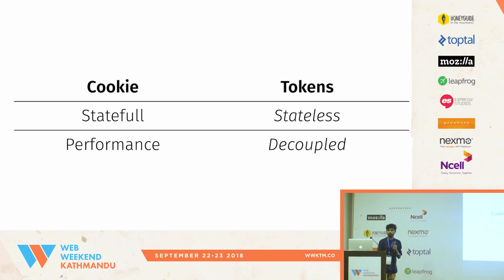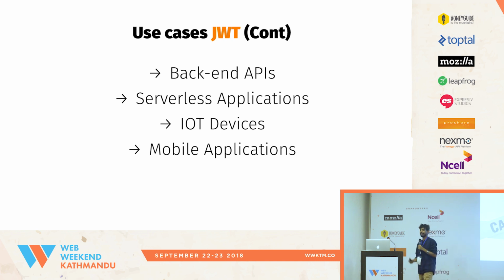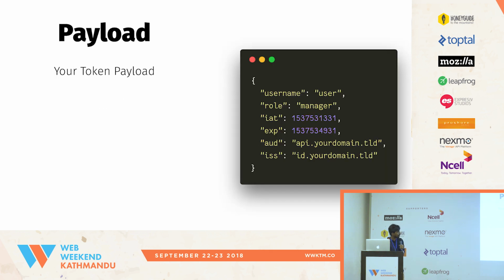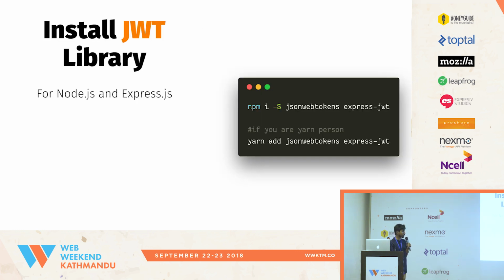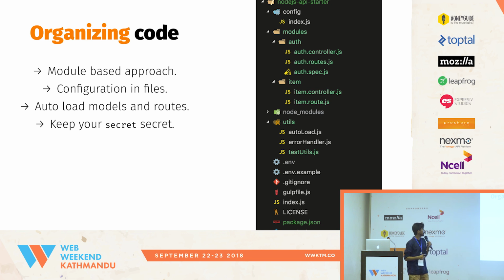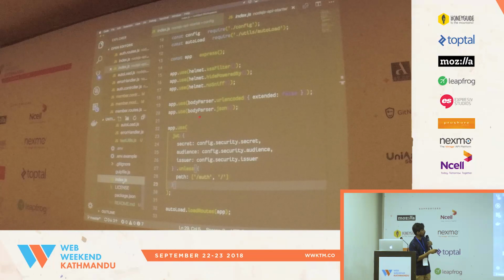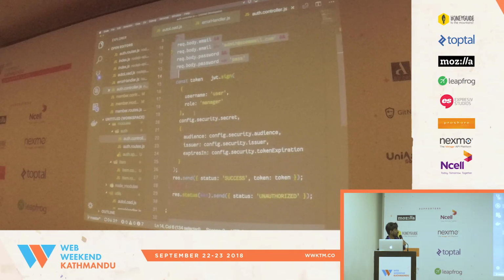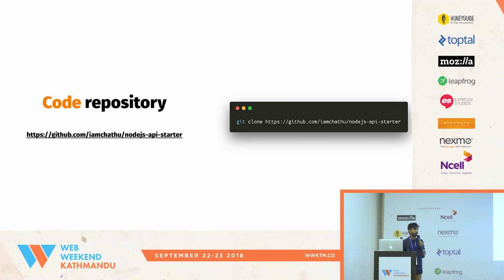Properly Securing NodeJS APIs - Chathu Vishwajith - wwktm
The way we write APIs is changing. SPA frameworks like Angular are shifting the paradigm of API consumption and to be effective developers we have to keep up. We often dedicate a lot of time in crafting powerful APIs that interact with many different clients, but overlook proper security measures that can come back to haunt us.

In this talk, we'll look at the proper way to secure our API's with JSON Web Tokens. We'll go from learning what JSON Web Tokens are, why they're the driving force in API security, and to put theory into practice actually build a real-world implementation using Node.js where we'll show common best practices.